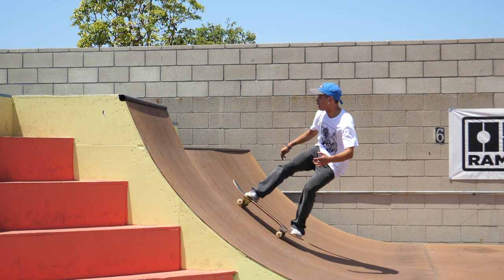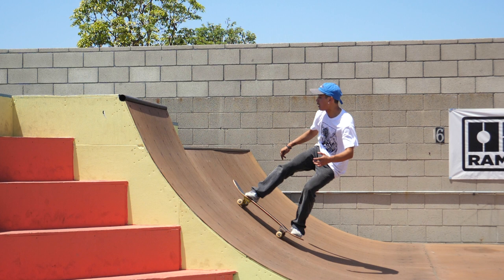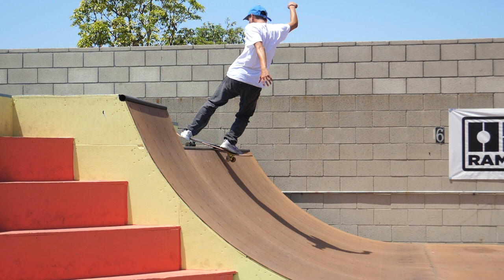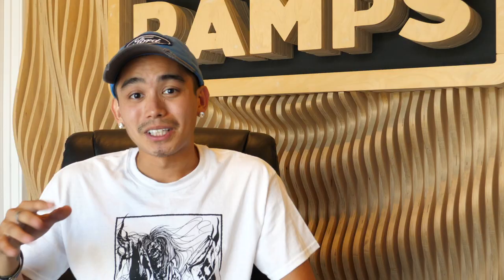Learn "How To" - Front Side Disaster on a mini ramp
In today's episode, Chris Massie teaches us how to front side disaster on the 4 foot tall mini ramp.
Skateboarding a miniramp isn't always easy, allow us to help you add some more skate tricks to your bag!  Follow us each week for more - "Mini Ramp Monday with Massie!"